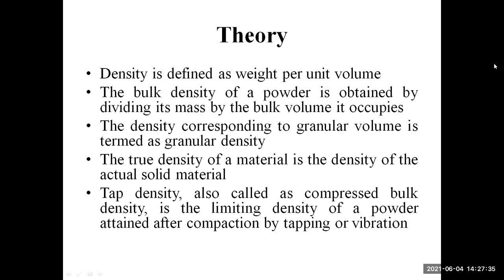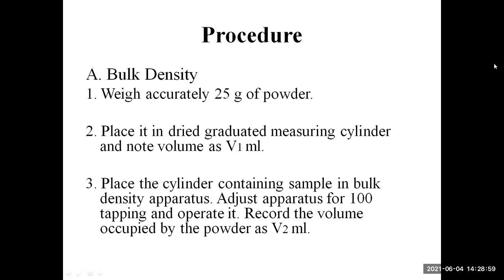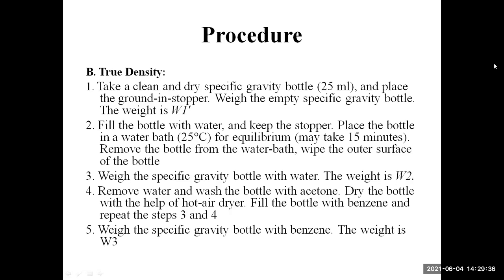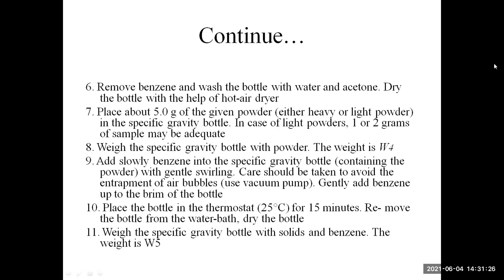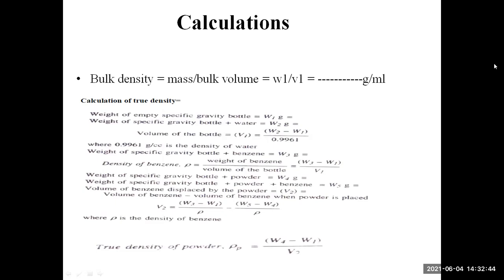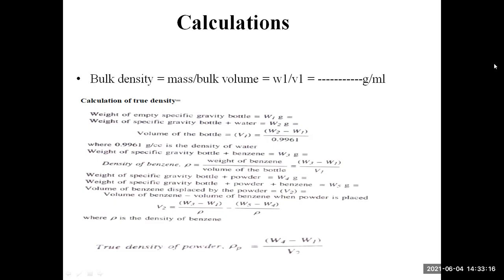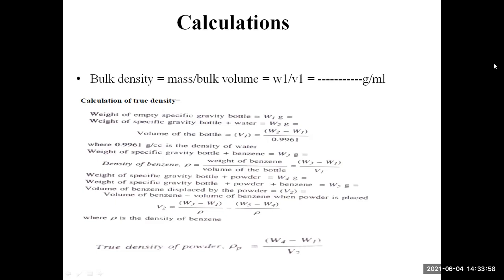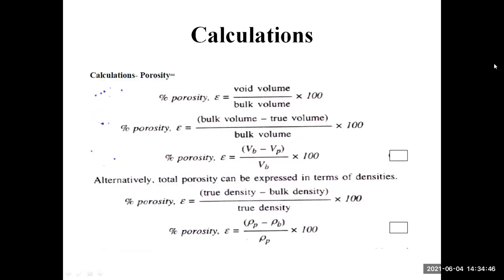Experiment no 3 PP II